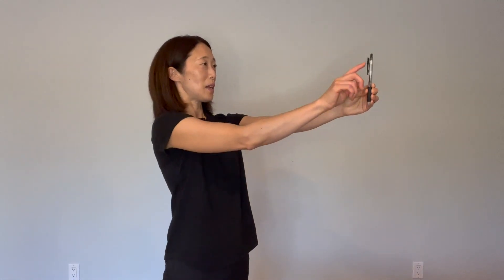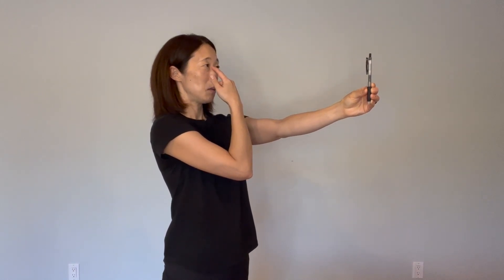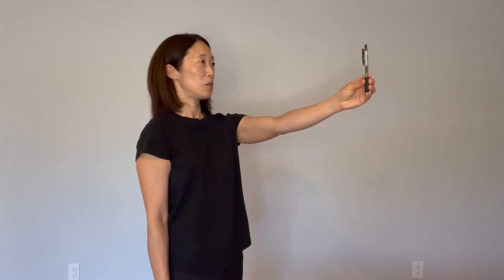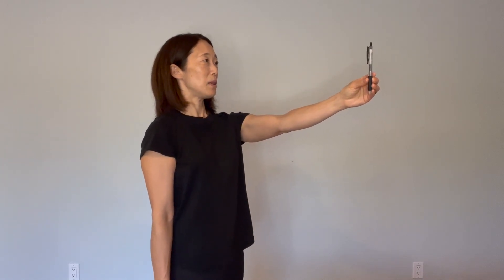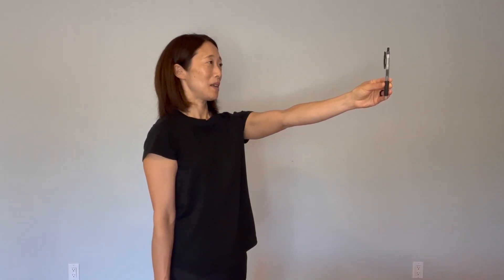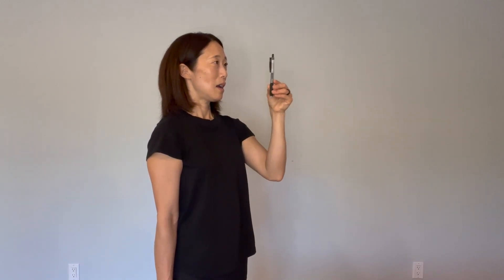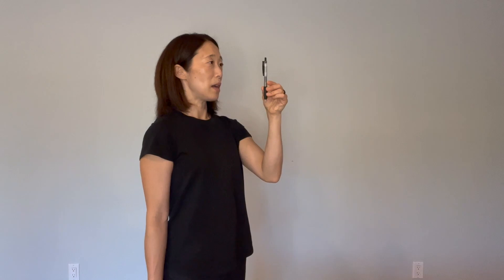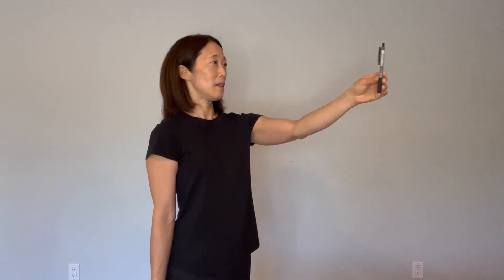Neuro-Athletic Training: Train a Basic Vision Skill All Athletes Need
Great athletes have great visual skills - competencies that go far beyond just seeing clearly. When we’re moving, our brain takes in more information from our eyes than any other system, so the faster and more accurately we can process our surroundings —  exactly how far away is the bar that I have to catch, where is the ground — the more efficiently and effectively can move. The pencil push-up is useful for training depth judgement, improving flexibility, and flexor activation (forward bend, bicep activation, bringing arms overhead).